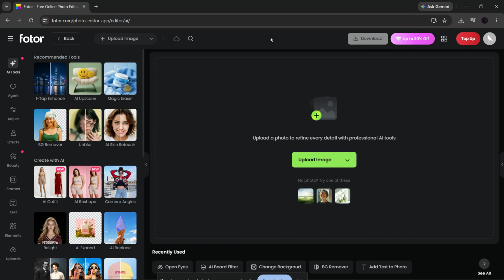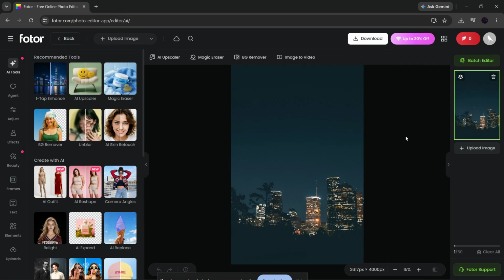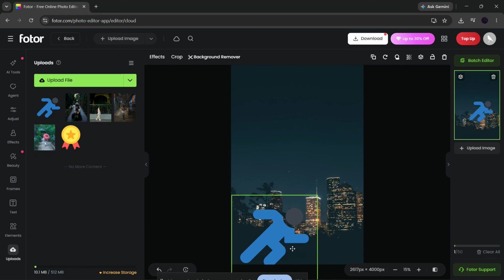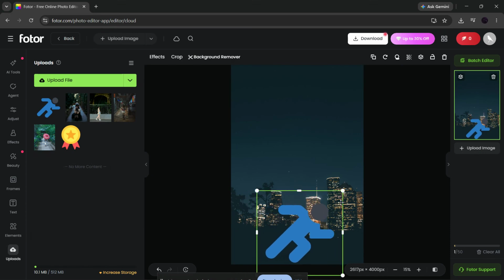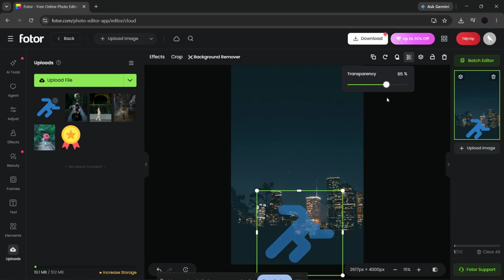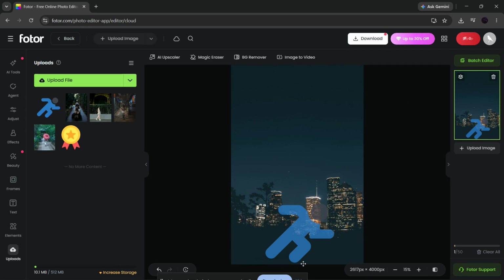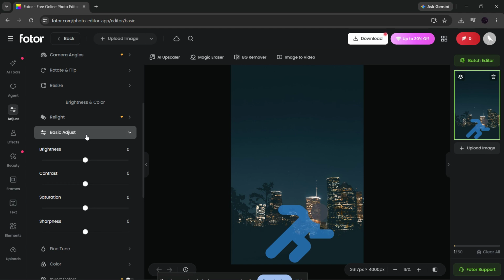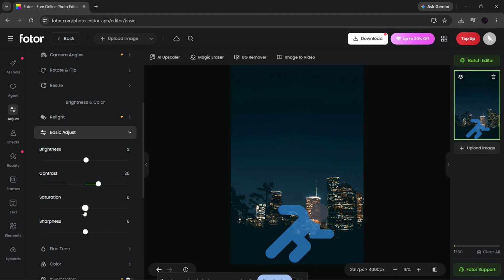How To Blend Two Images In Fotor (Easy Guide)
Learn how to blend two images in Fotor using layers, transparency, and simple adjustments to create a smooth double-exposure effect.
Perfect for creative edits, social media graphics, and professional-looking photo composites.

🕚Timestamps:
0:00 Intro
0:20 Open Fotor Editor And Upload Your Base Photo
0:48 Add Your Second Image As A Layer
1:14 Resize And Position The Top Photo
1:36 Adjust Transparency For The Blend Effect
2:04 Fine-Tune Brightness And Contrast
2:31 Final Tips And Outro

✍️What You'll Learn In This Video:
• How To Open Fotor Editor And Upload A Base Photo
• How To Add A Second Image Using Layers
• How To Resize And Position Images For Blending
• How To Use Transparency To Create A Double Exposure Effect
• How To Adjust Brightness And Contrast For Better Matching

💡Pro Tips:
• Use photos with similar lighting for a cleaner blend
• Lower opacity slowly instead of making big changes at once
• Try aligning subjects or textures for a more natural composition
• Use Adjust tools to match tones before exporting

fotor, how to blend two images in fotor, blend two images, fotor tutorial, photo editing, double exposure, image blending, opacity, transparency, layers, graphic design, edit photos, photo effects, fotor editor, creative edit